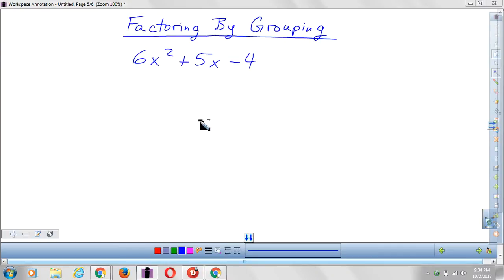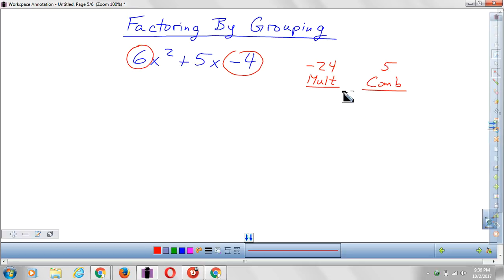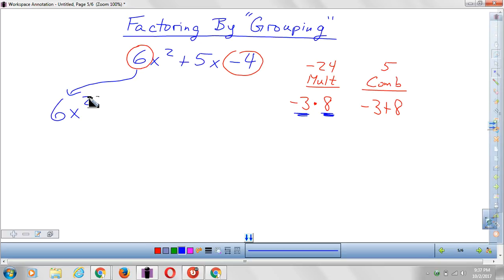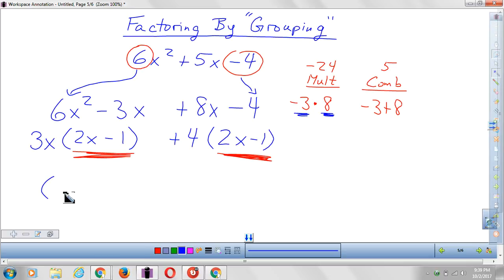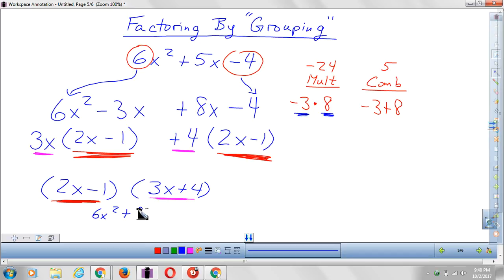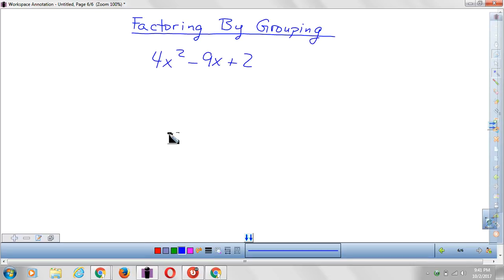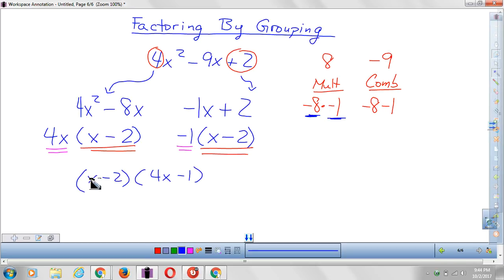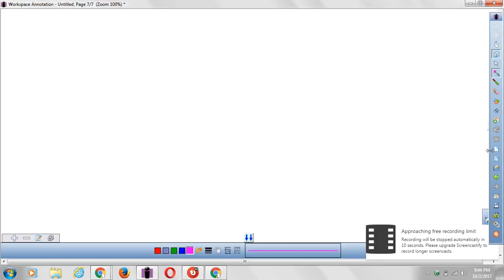TSI - Factoring By Grouping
Factoring By Grouping for trinomials with non-one lead coefficients.

Sample Problems: 6x^2+5x-4 and 4x^2-9x+2